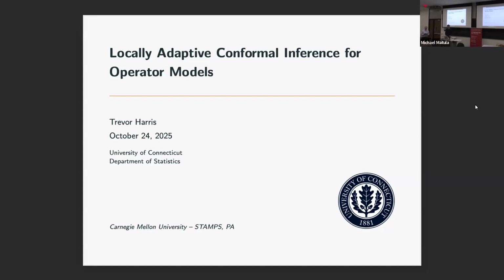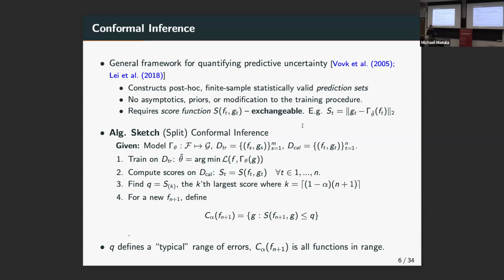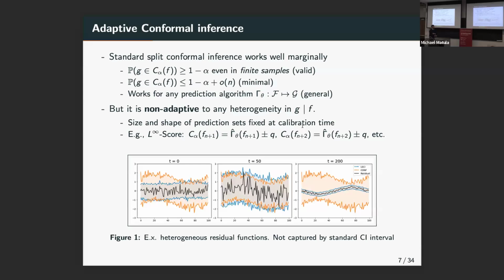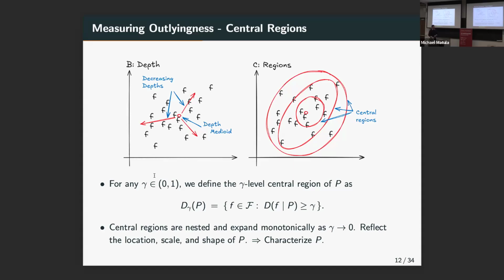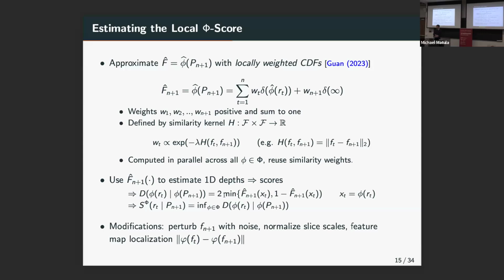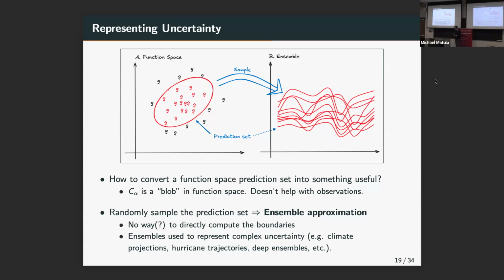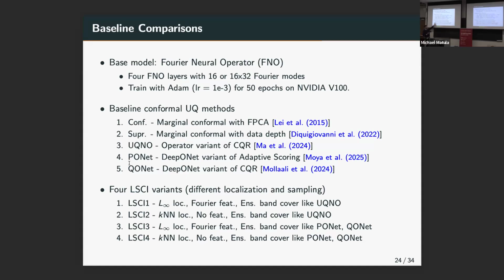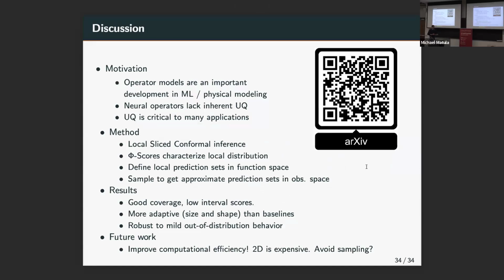Trevor Harris: Locally Adaptive Conformal Inference for Operator Models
STAMPS hybrid event, October 24, 2025

Speaker: Trevor Harris (University of Connecticut)

Title: "Locally Adaptive Conformal Inference for Operator Models"

The STAMPS@CMU research center at the Department of Statistics and Data Science at Carnegie Mellon University brings together statisticians, data scientists and physical scientists to work on statistical challenges arising in data analysis in the physical sciences. More information on STAMPS can be found